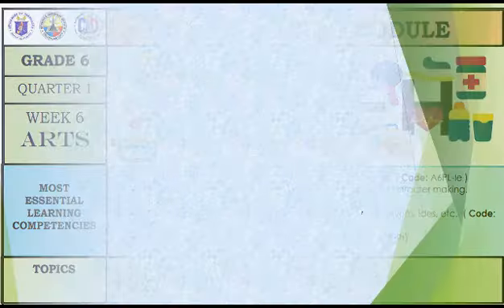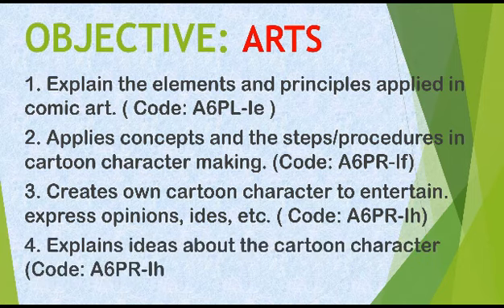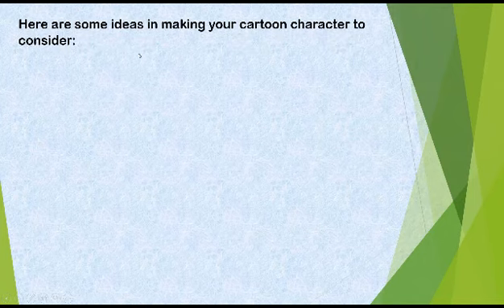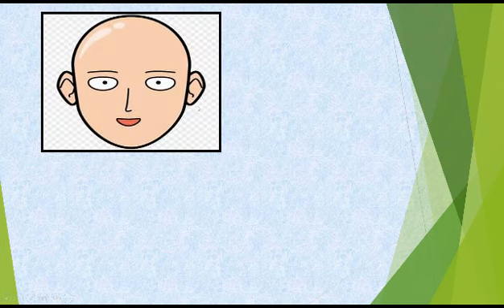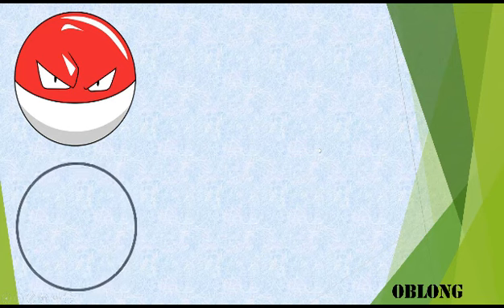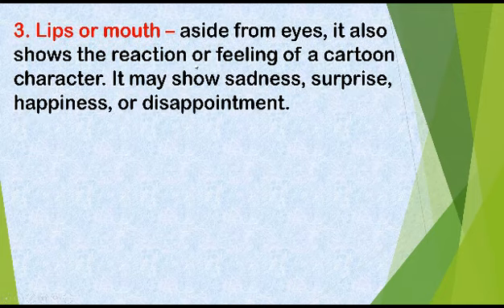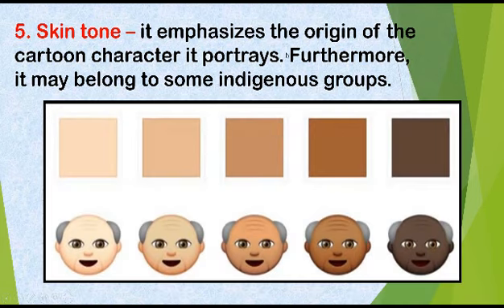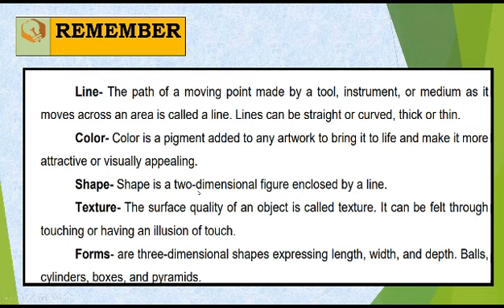QUARTER 1 WEEK 6 ARTS 6 - MELC BASED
LESSON 2: ARTS 6
1. Explain the elements and principles applied in comic art. ( Code: A6PL-Ie )
2. Applies concepts and the steps/procedures in cartoon character making. (Code: A6PR-If)
3. Creates own cartoon character to entertain. express opinions, ideas, etc.       ( Code: A6PR-Ih)
4. Explains ideas about the cartoon character (Code: A6PR-Ih)